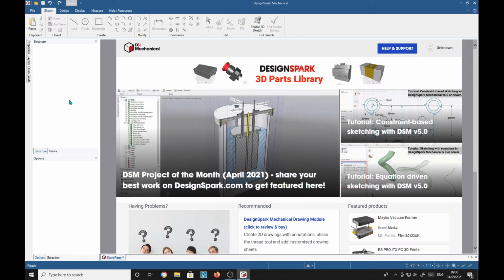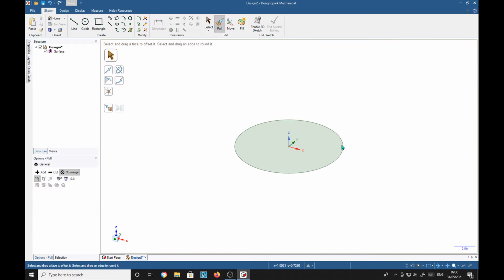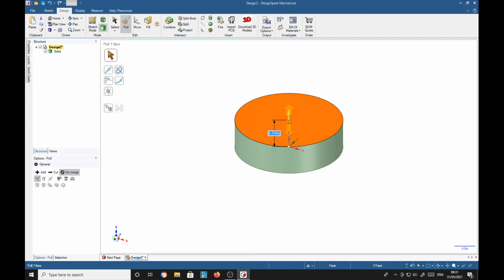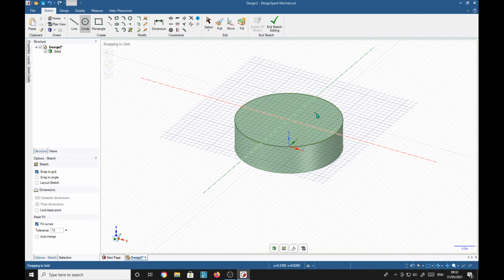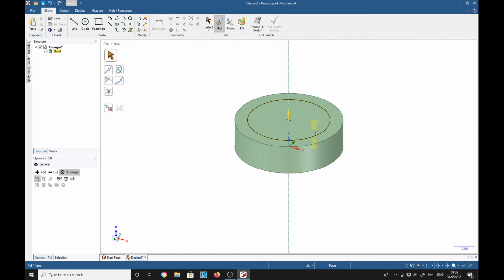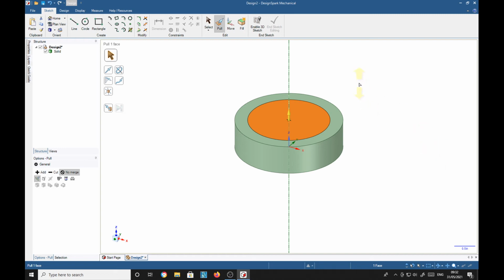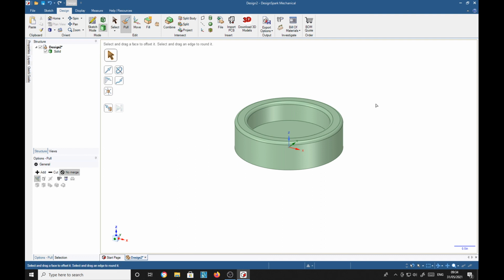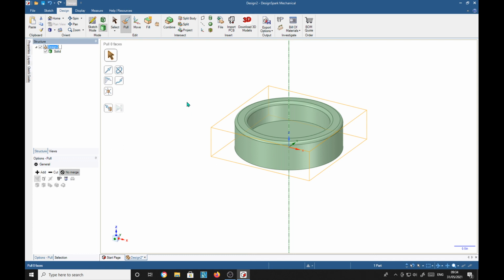Modeling a bowl method 1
Bespoke videos can be requested via my Bespoke videos can be requested via my This video shows a simple basic method of modeling a bowl.